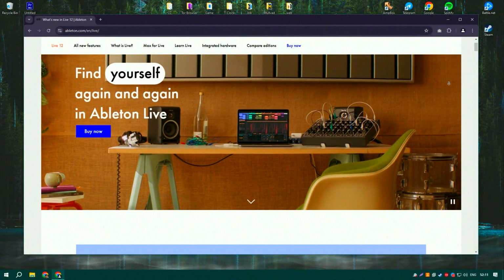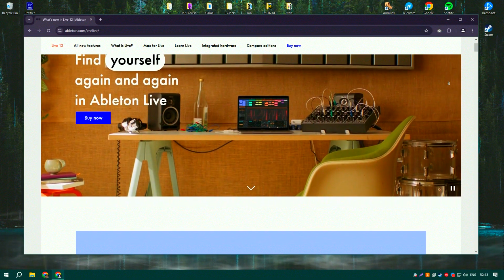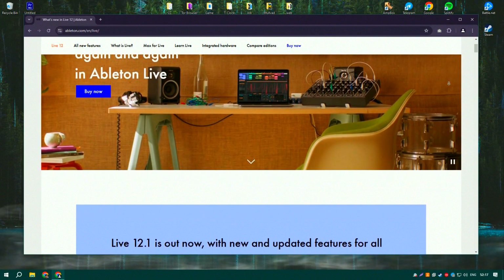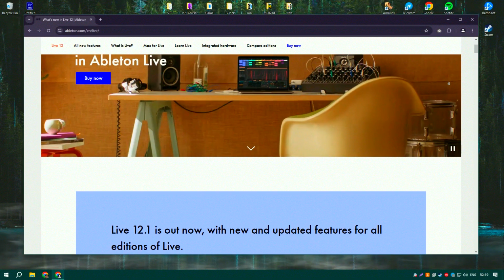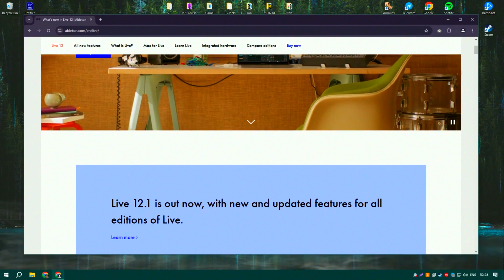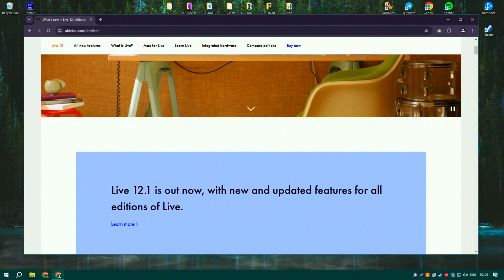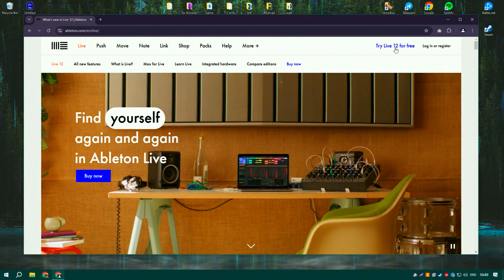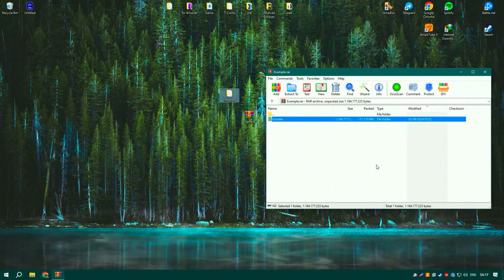How to Download Ableton 12 | Latest Version Ableton 2025